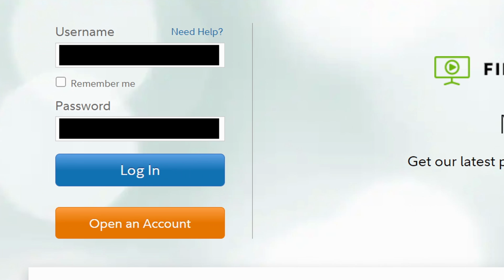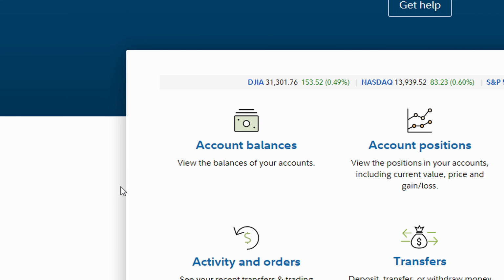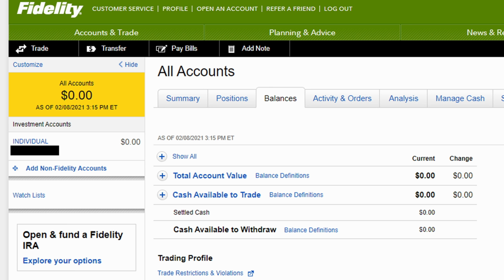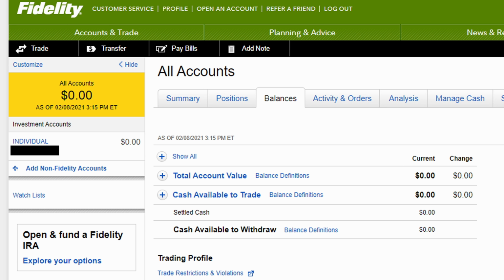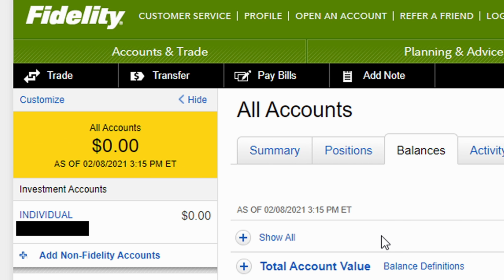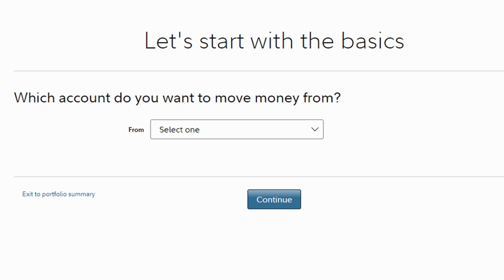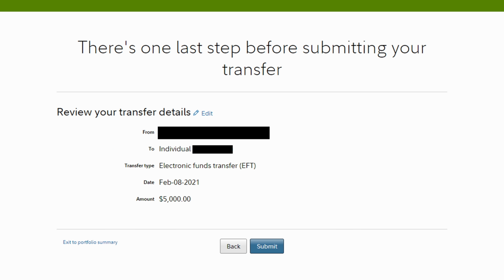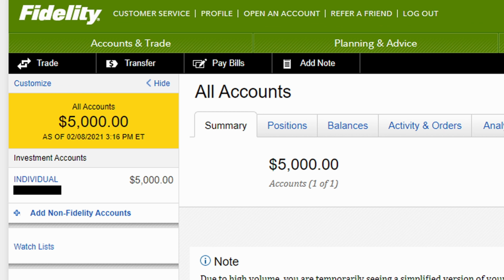How To Transfer Money To A Fidelity Brokerage Account FAST & EASY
How To Transfer Money To A Fidelity Brokerage Account

In this video, Justin talks about how to transfer money to your Fidelity brokerage account. This is a SIMPLE, step by step tutorial with no fluff or nonsense.

▼▼▼▼ FEEDBACK / SATISFACTION SURVEY ▼▼▼▼
If you have some feedback and would like to participate in my channel satisfaction survey, you can do that here (thank you in advance)

▼▼▼▼ SOUND EFFECT AND STOCK PHOTO/VIDEO CREDITS ▼▼▼▼